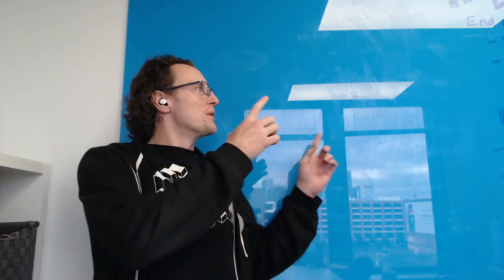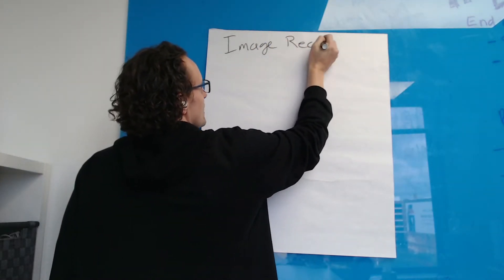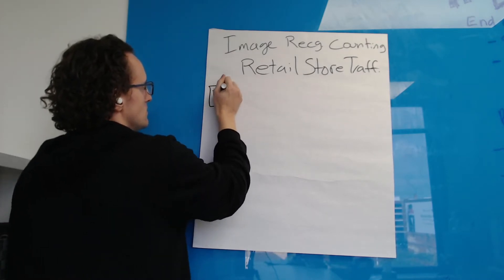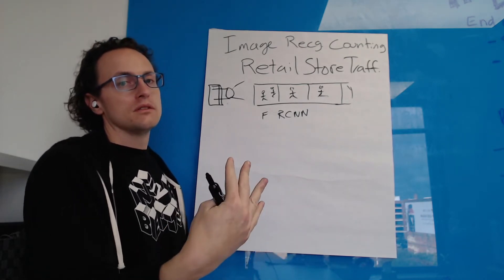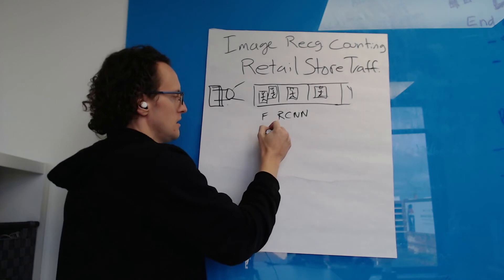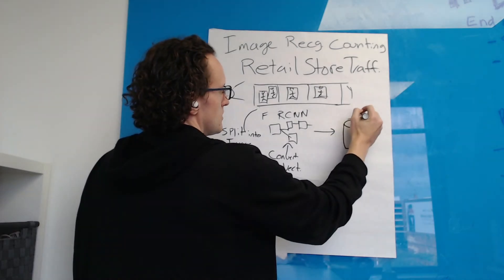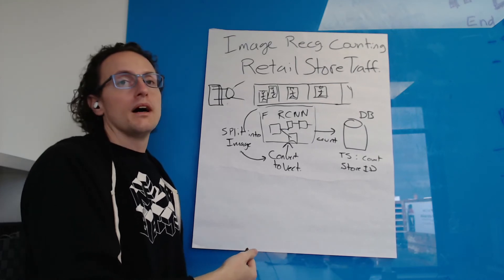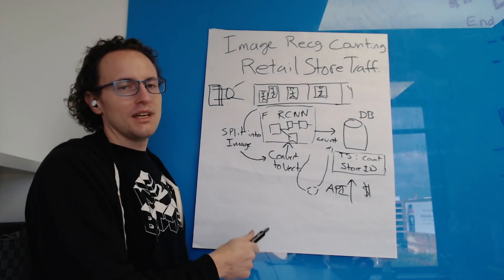How Retail Stores Use Image Recognition Counting to Make Money from Foot Traffic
Another stream from linkedin, no editing or super high quality here. In this one I summarize how we can parse the video feed from the entrance of a store, count foot traffic with Faster RCNN, store the output, then sell the aggregated information to companies advertising their products in said retail store.

This is a business summary, not an academic report. The purpose of these videos is to introduce people to fundamentals of using data science AI/ML in business and in life - not to write a thesis paper.